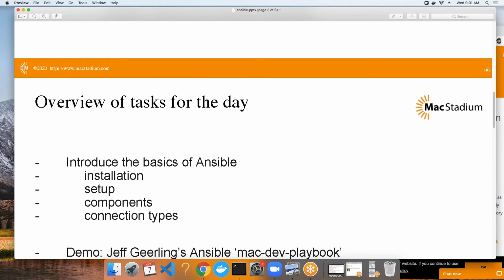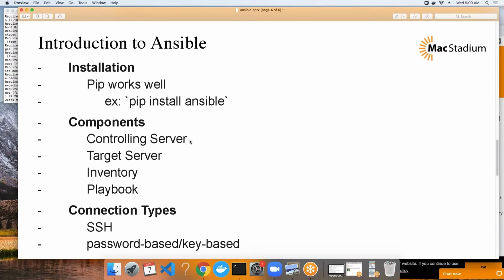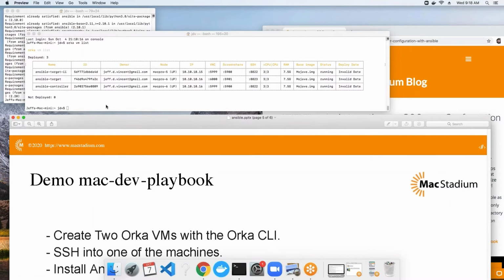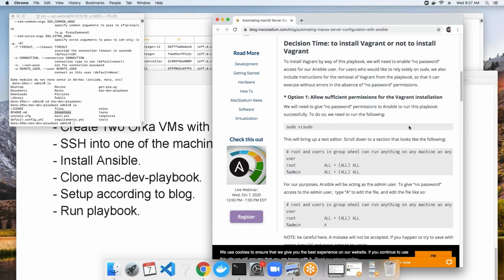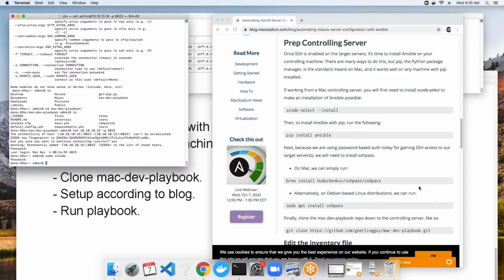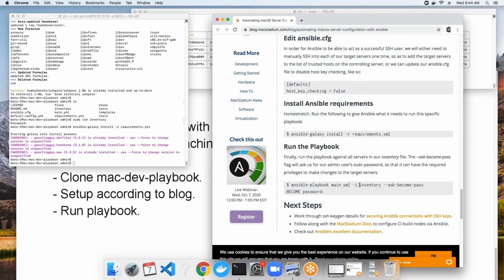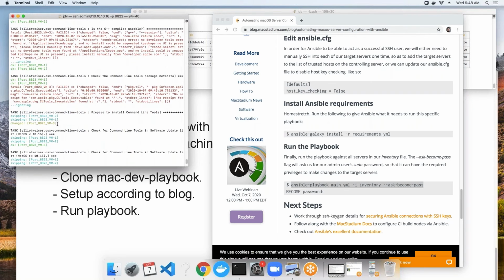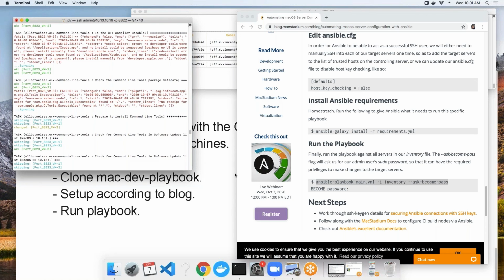Webinar: Ansible for iOS Build Benchmarking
Ansible makes it easy and efficient to provision a fleet of VMs. Join Jeff Vincent, Jeff Geerling, and John Cabaniss as they walk you through how to use that power to compare build times across macOS VMs in order to maximize your return on your MacStadium investment.